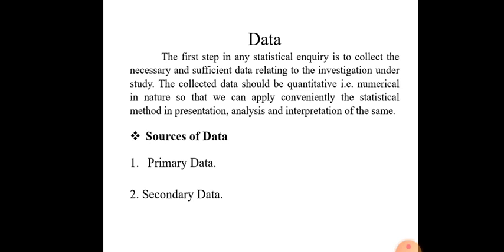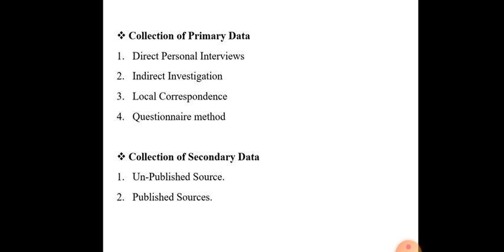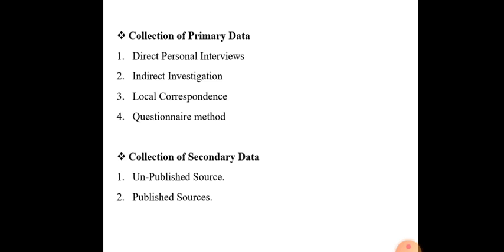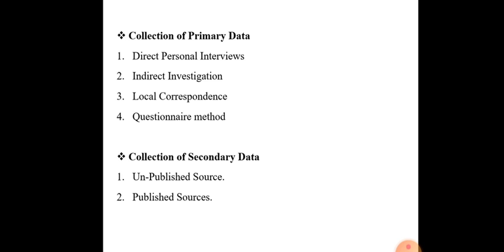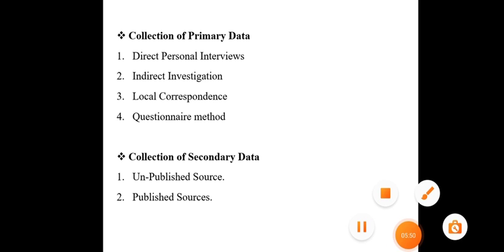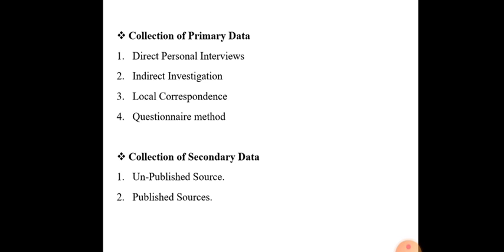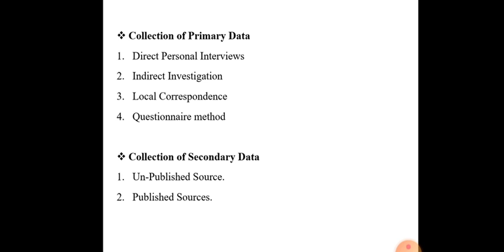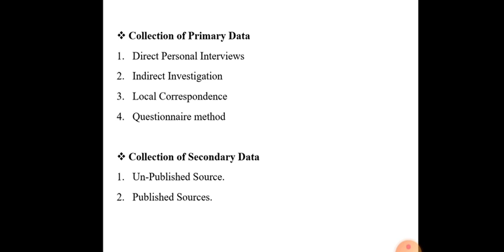2nd Sem Statistical Method vedio no5